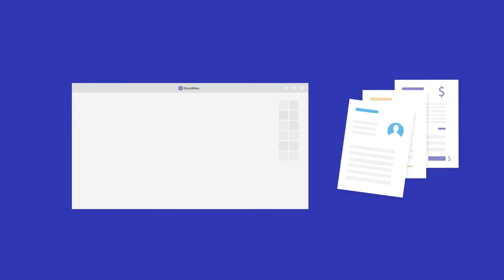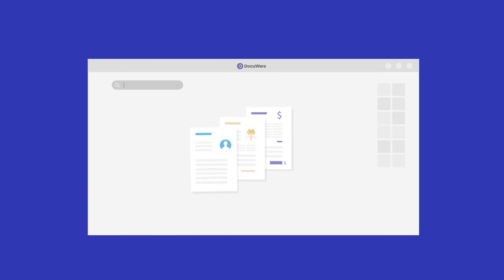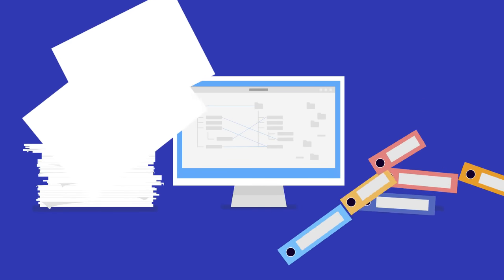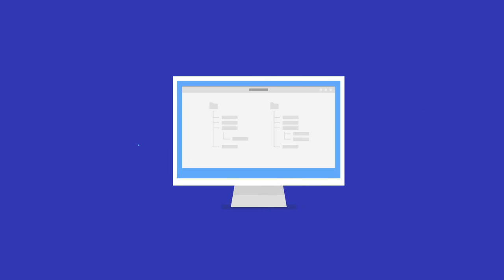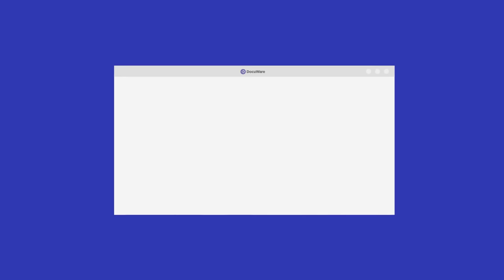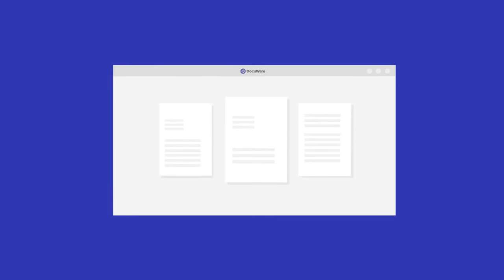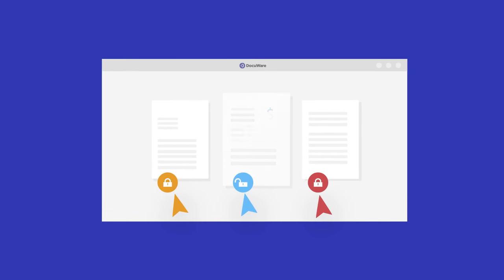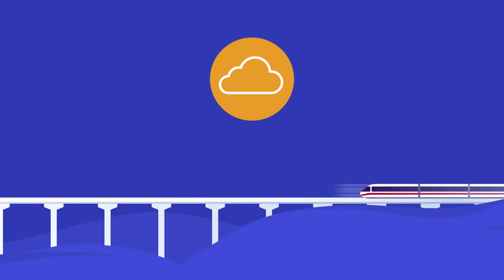DocuWare for Human Resources Departments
DocuWare is a secure and flexible software tool for HR departments to manage employee records and more..